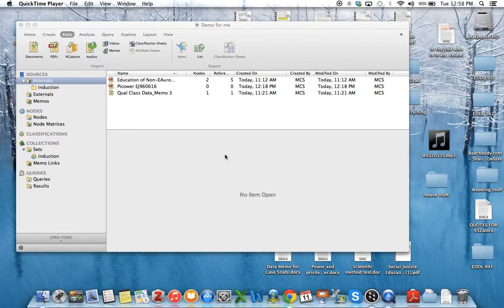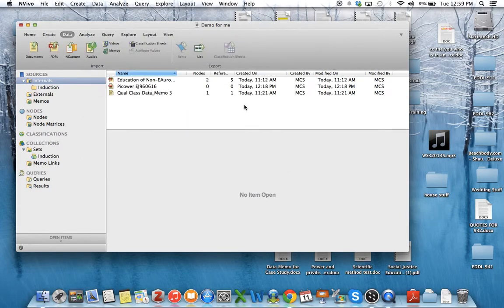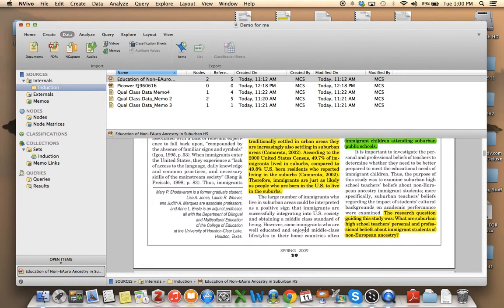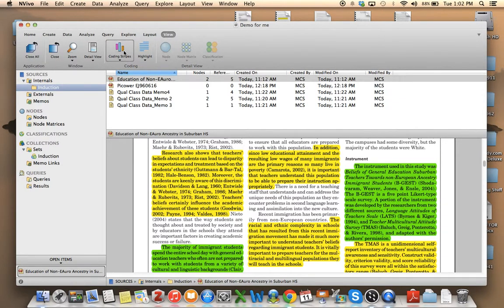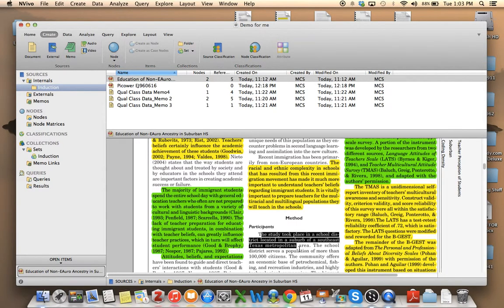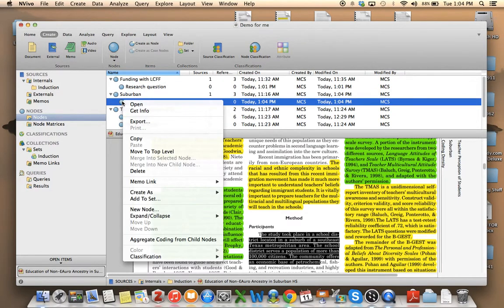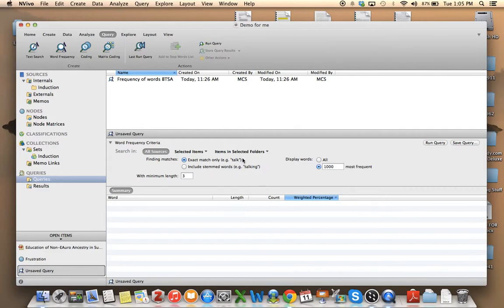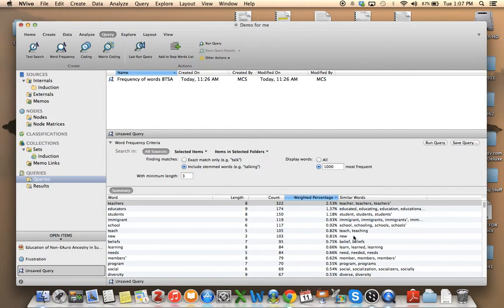Nvivo Mac Intro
Basics of getting started with Nvivo for Mac users.